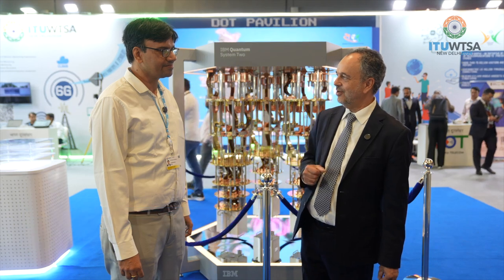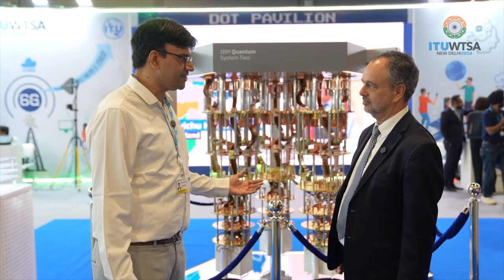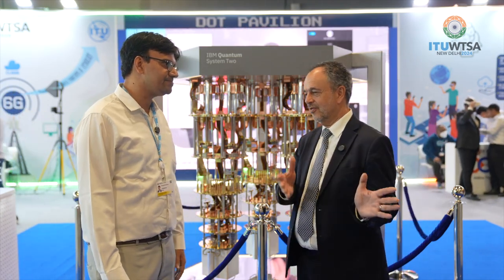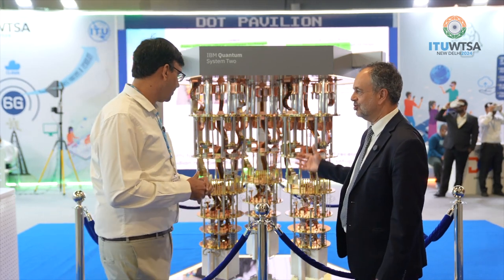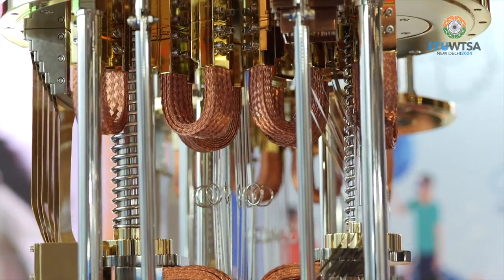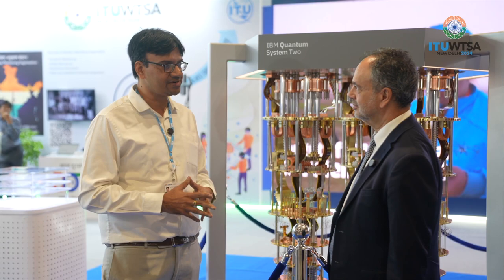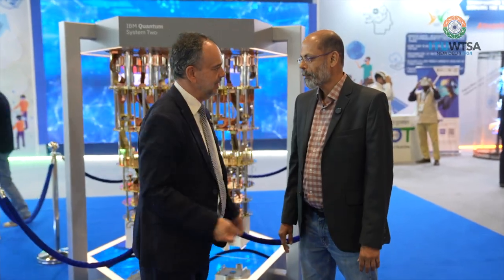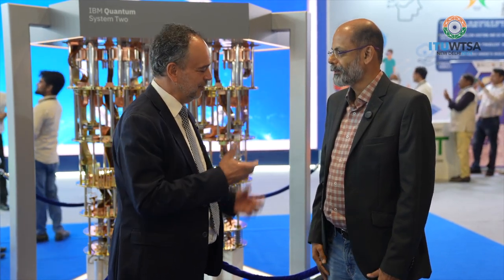ITU INTERVIEWS @ WTSA-24: IBM at WTSA-24 EXPO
Interview with Jaikrishanan Hari, IBM Quantum Computing Leader, and Ajay Kulkarni, IBM Quantum Safe Leader, IBM India, at the WTSA-24 EXPO,  World Telecommunication Standards Symposium 2024 (WTSA-24), 14 – 24 October 2024, New Delhi, India.